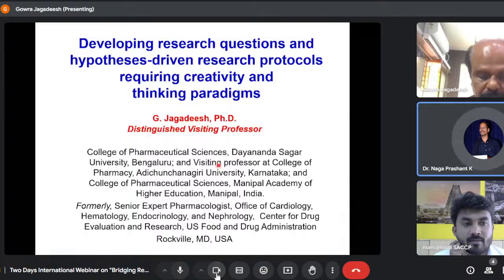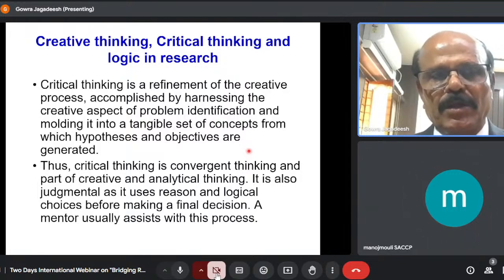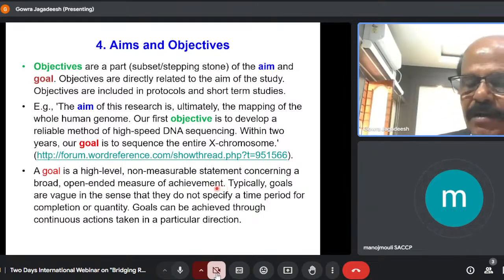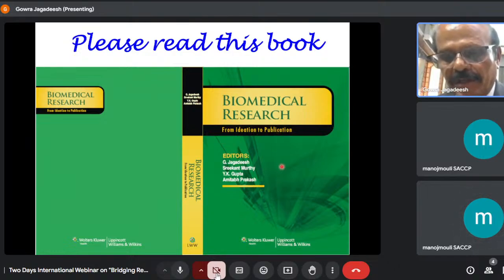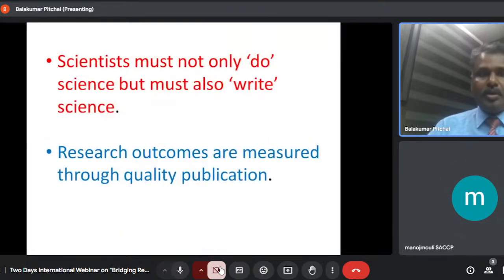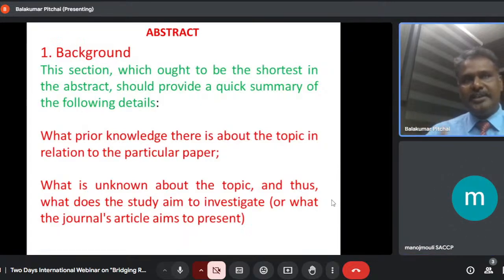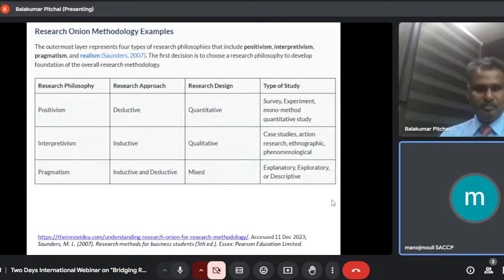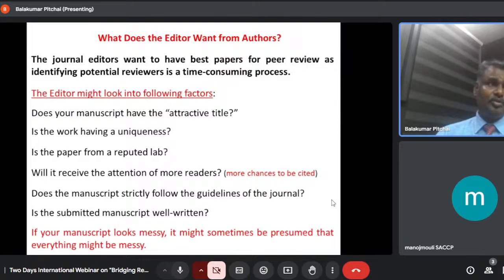Day - 1 of "Bridging Research and Publication: A Guide to Publish in the SCIE Q1 Journal"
Greetings from Sri Adichunchanagiri College of Pharmacy, Adichunchanagiri University.
🌟 Join Us for an Exciting International Webinar! 🌟
📚 Topic: " Bridging Research and Publication: A Guide to Publish in the SCIE Q1 Journal" Date: 18th -19th January 2025
We are honored to have Dr. G Jagadeesh, Formerly, Senior Expert Pharmacologist, Division of Pharmacology & Toxicology, Office of Cardiology, Hematology, Endocrinology and Nephrology. Center for Drug Evaluation and Research, USFDA, Silver Spring, MD 20993, USA and
Dr. Balakumar, Professor and Director, Research Training & Publications-The Office of Research & Development, Periyar Maniammai Institute of Science & Technology (Deemed to be University), Thanjavur 613 403, India & Consulting Editor, Pharmacological Research-Elsevier (Impact Factor: 9.1) as our esteemed resource persons.
🔗 Last Date for Registration: 16th January 2025, before 5 PM
🎓 E-Certificates: Provided after completion of the webinar and feedback submission.
Don't miss this opportunity to gain valuable insights and explore the potential of the webinar.